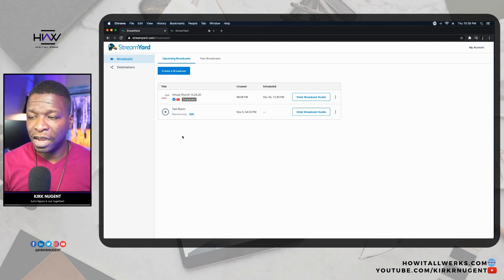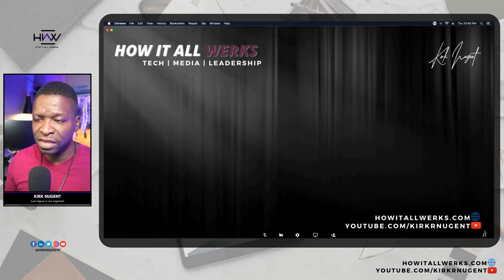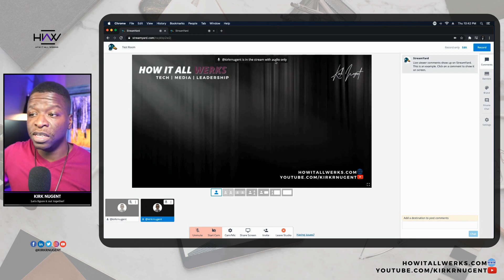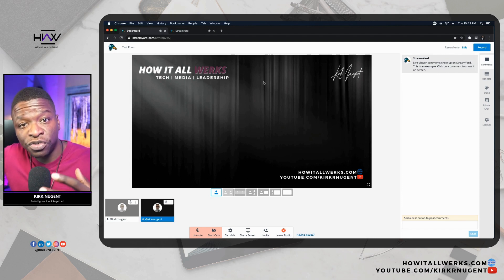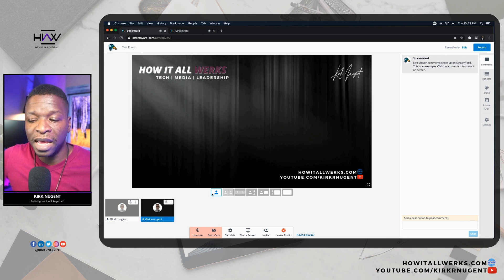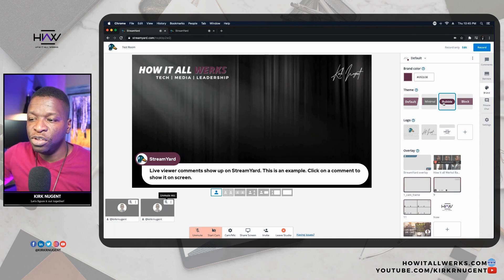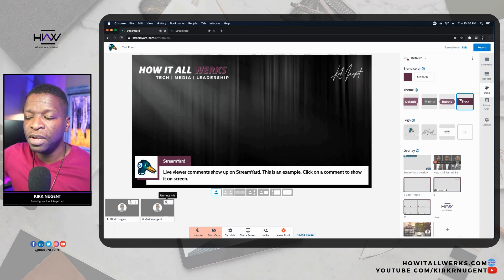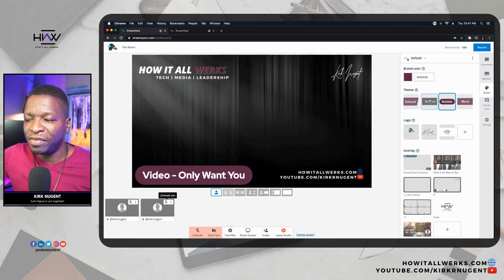STREAMYARD NEW THEMES AND VIDEO LENGTH / SIZE | December 2020 Updates and Recap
In this video I go over some recent updates StreamYard rolled out.  New Themes - Bubble and Block along with increased Video Overlay Sized and Length.  I also do a recap of a few other Functions and Features they've released that are notable.

Chapters are available below:

0:00 - Intro
2:15 - Feature 1 Full Screen Mode
2:57 - Feature 2 Audio Avatar / Voice Only Mode
5:26 - Feature 3 Producer Audio Control for Guests
6:40 - Feature 4 New Themes (Bubble / Block)
10:08 - Feature 5 Video Size and Length (200 Mb / 10 Minutes)
13:16 - Feature 6 Basic Subscription Plan ($20 Month)
14:39 - Feature Recap

Edited in WeVideo